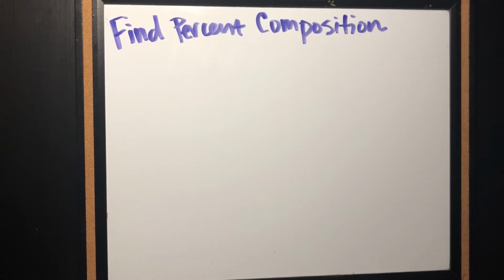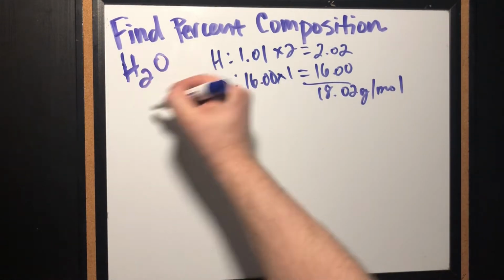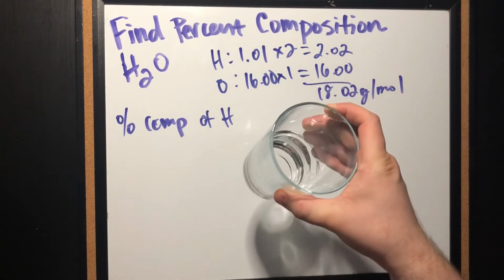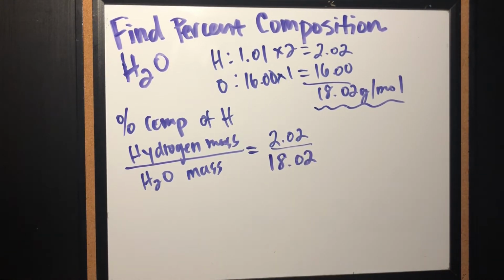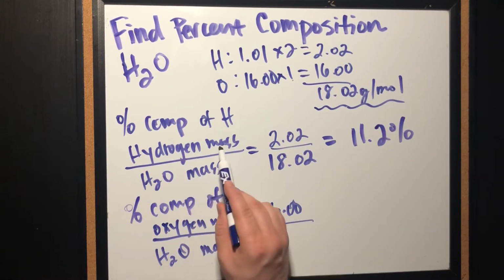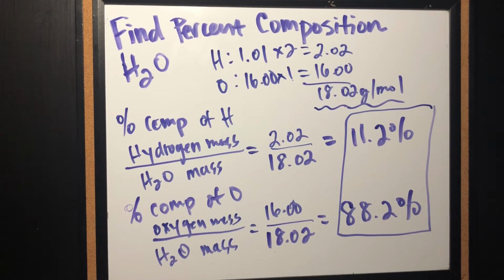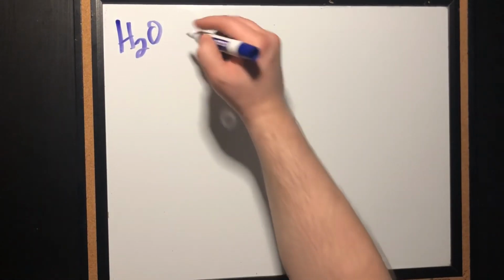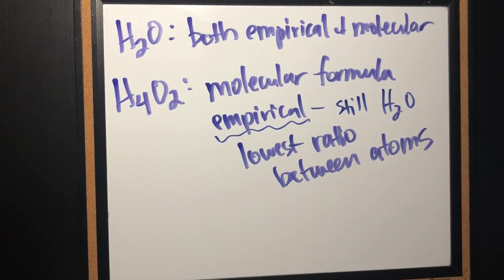The Mole - Find Percent Composition - Part VI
Explanation on finding percent composition of an element in a compound.